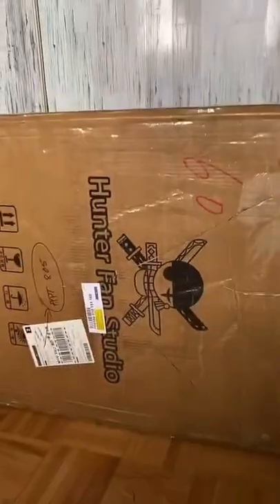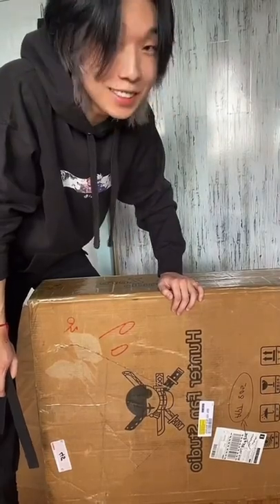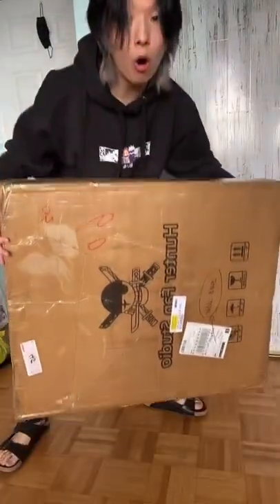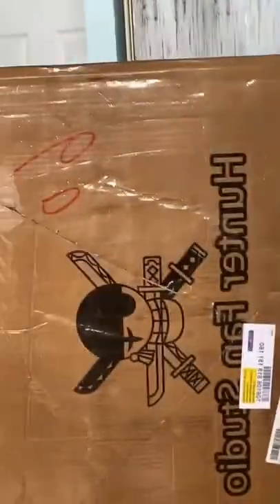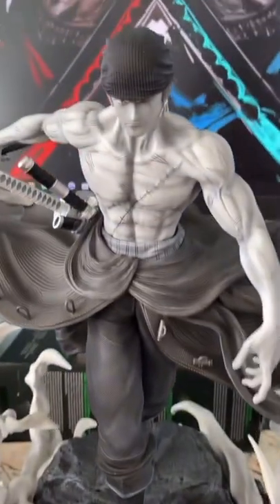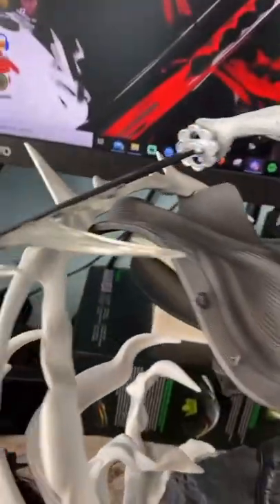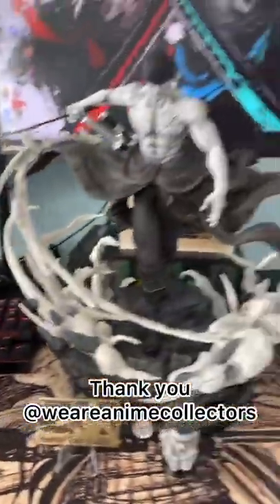Collecting Normal Anime Figures? Get On My Level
Follow me relatable anime content. I'm your animeboy Billy Han and I've seen around 400 anime.